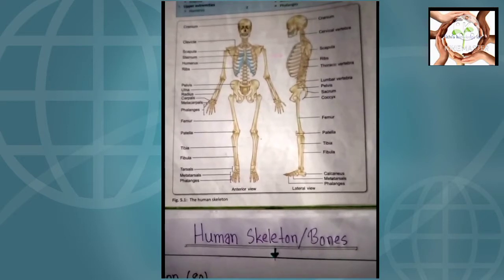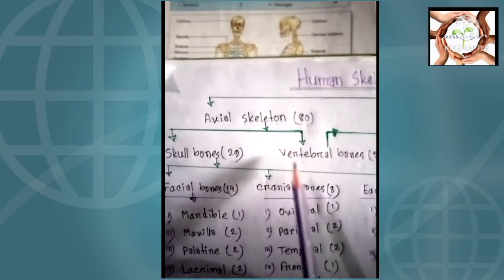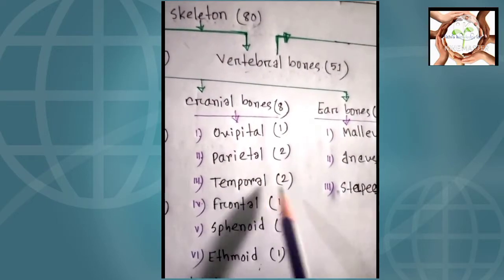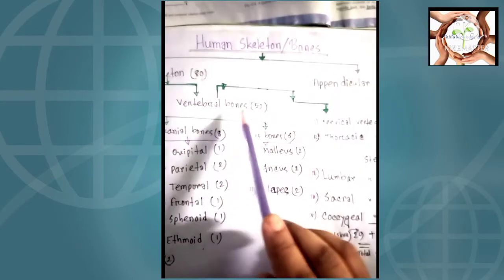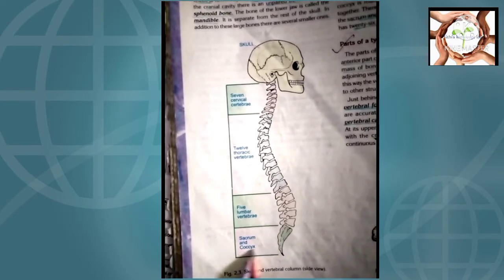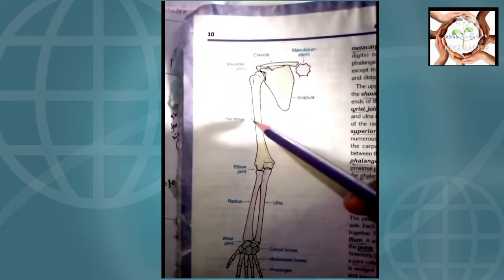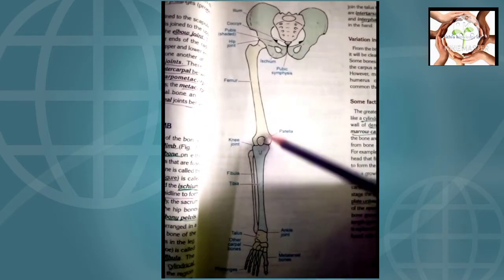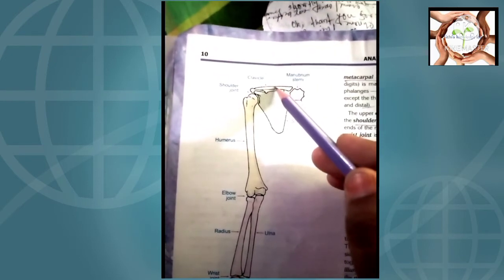Human Skeleton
All human bones in details